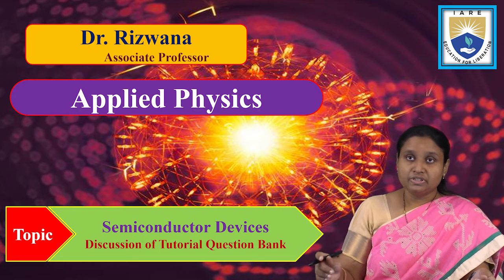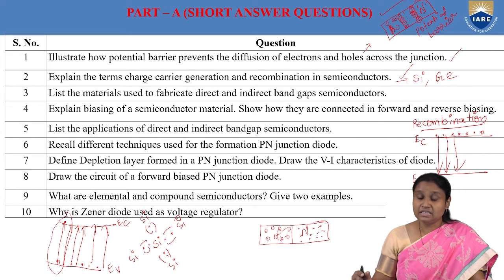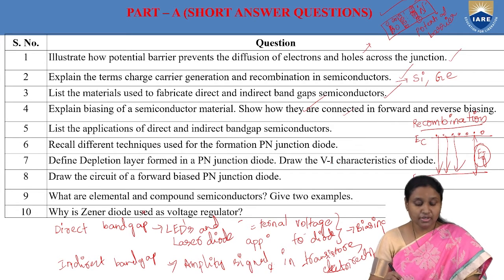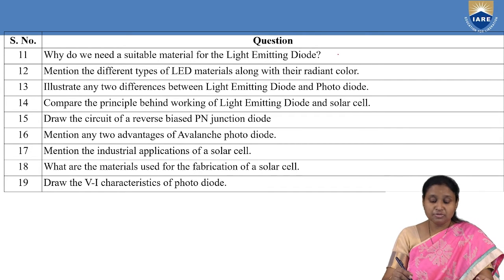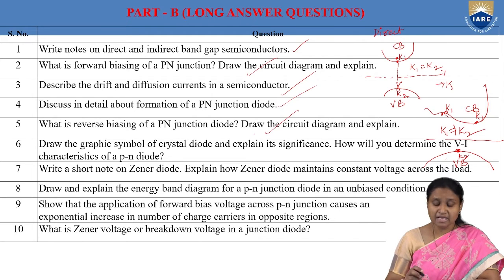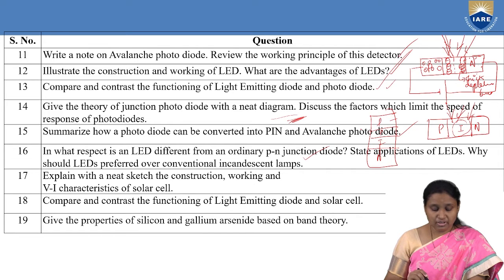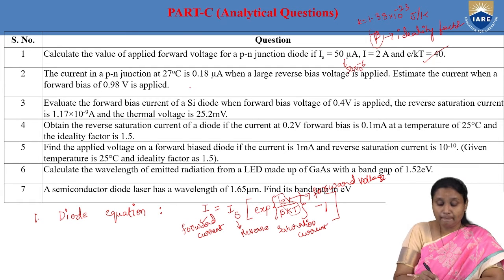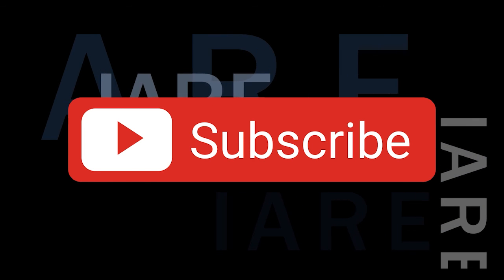Semiconductor Devices Discussion of Tutorial Question Bank by Dr. Rizwana